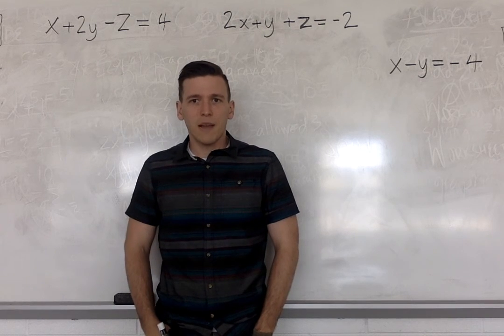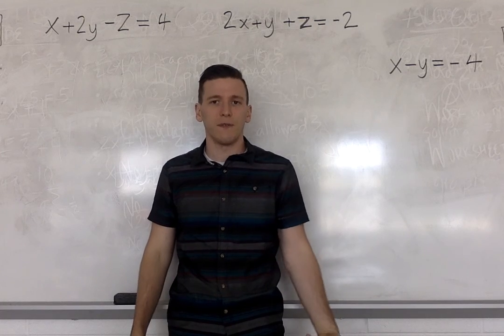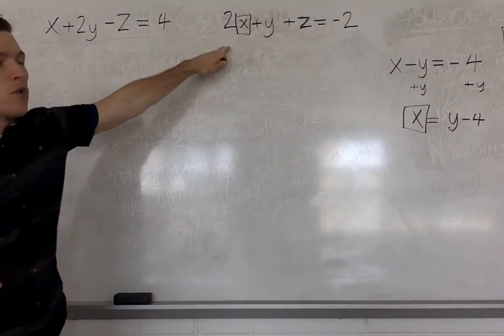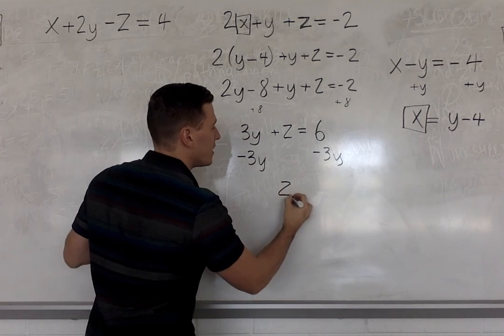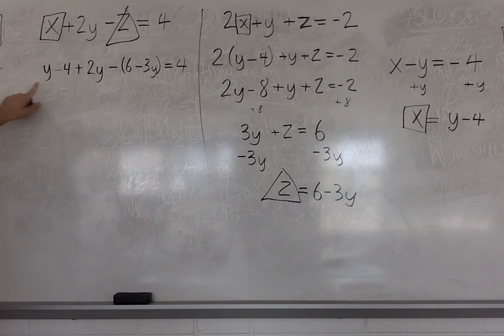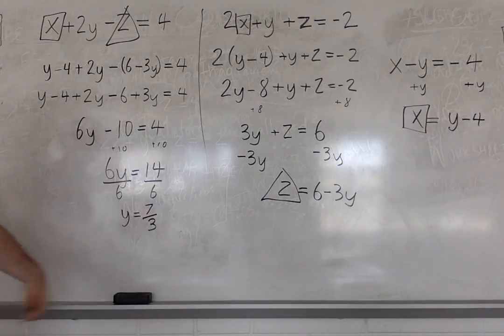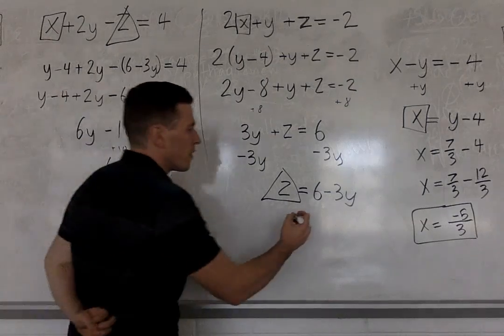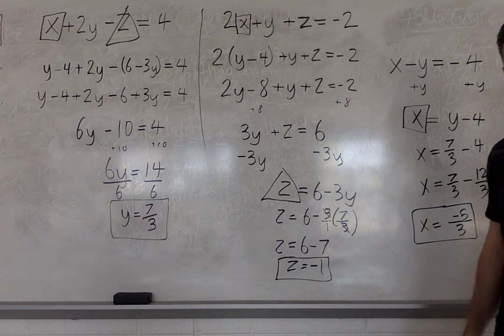Algebra 2 - Systems of Three Variables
Includes an explanation of solving for ___ in terms of ___, which is critical for success on modeling problems in AP Calculus. LET'S GO TRAILBLAZERS.